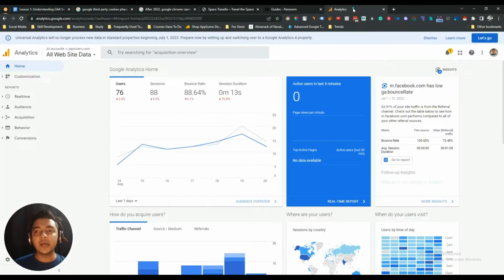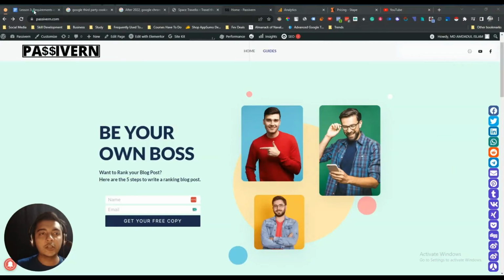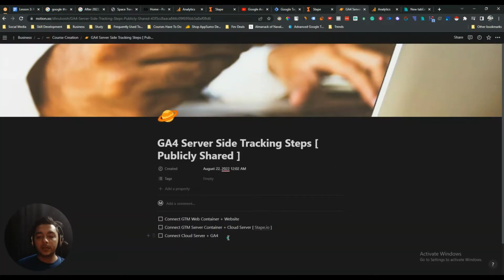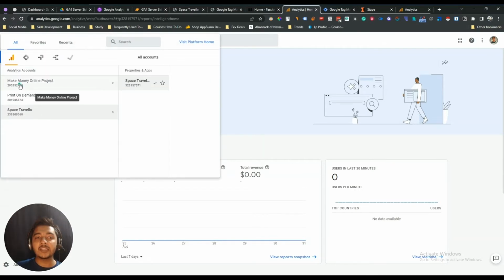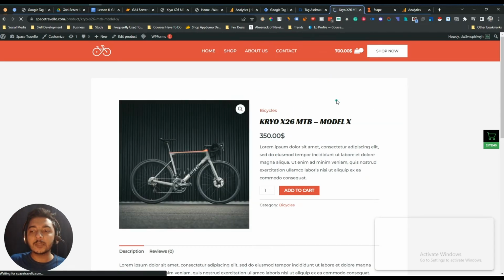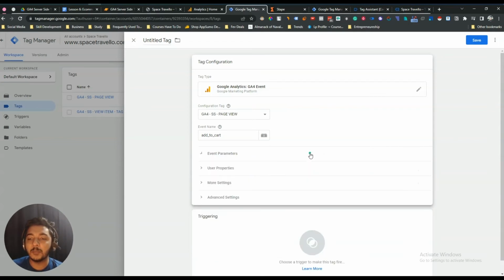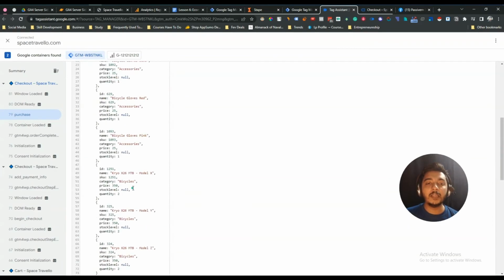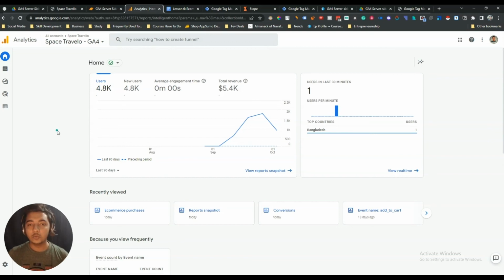Learn GA4 Server Side Tracking Step by Step | Full Course GA4 Server Side Tracking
The fun of digital marketing is – it is data-driven. That means showing the right product or service ads to the right people at the right time. It is a waste of money to show radish ads to those who need bananas right now.

The main mantra of data-driven marketing is - user data collection, data processing for behavior analysis, and use of data, so that product or service advertisement can be delivered to the right people at the right time. This is called Personalized Advertising.

Data points can be websites or mobile apps. Now when someone visits a website, the personal information of that visitor (name, phone number, email, etc.) can be tracked. This is done using cookie technology.

But according to the recent GDPR rules, third-party (like GA4, Facebook & Google Ads, etc.) cannot be collected. The world is going to be cookieless.

Google has announced that the Chrome browser will no longer support third-party cookies from 2023. Safari and Mozilla browsers already implement it.

In this situation, the solution for tracking user behavior or personalized advertising is – server-side tracking. In this course, we will learn how to do GA4 server-side tracking. So that the current issue of data mismatch does not happen anymore.

Ultimately we need server-side tracking for tracking across all platforms shortly.

These resources will be needed when you will do the course and when you will set up GA4 Server side tracking. So please download the resources and use them whenever you need them.

🔥 TOOLS I USE To Make My YouTube Video:
 [$9 Discount]

🔥 PROTECT YOUR INTERNET PRESENCE:
☑ Watched the video!
☐ Liked?